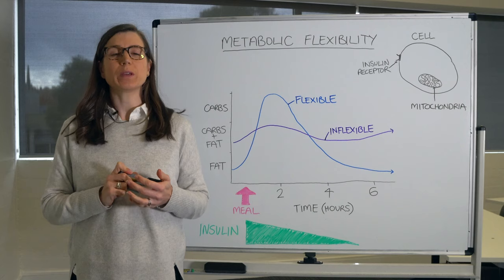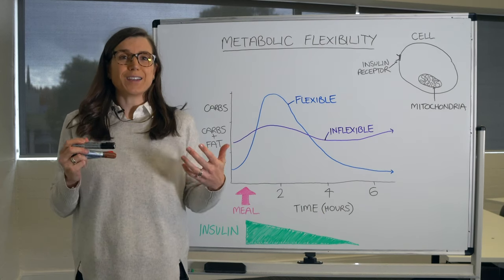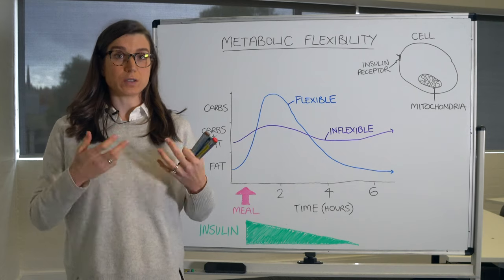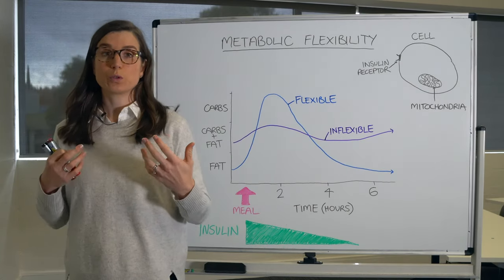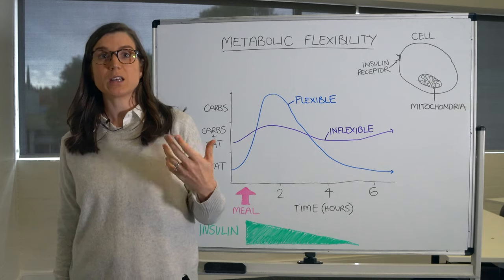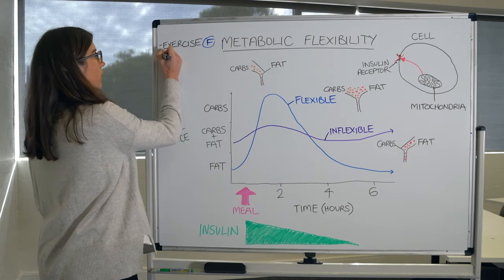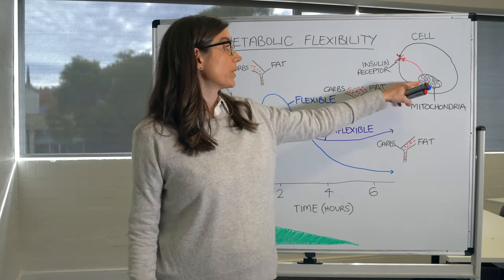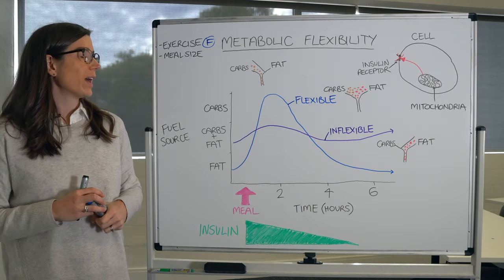Metabolic Flexibility | Type 2 Diabetes Education with the Diabetes and Health Clinic.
In this video, I explain what metabolic flexibility is, why people with type 2 diabetes/insulin resistance, obesity, fatty liver and cardiovascular disease tend to be metabolically inflexible, why it's important and what you can do to improve your metabolic flexibility.